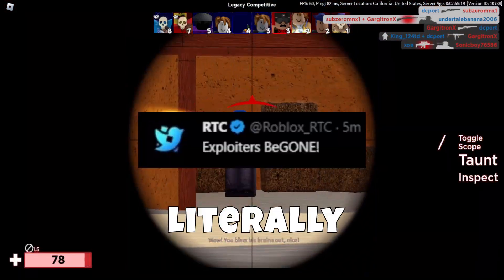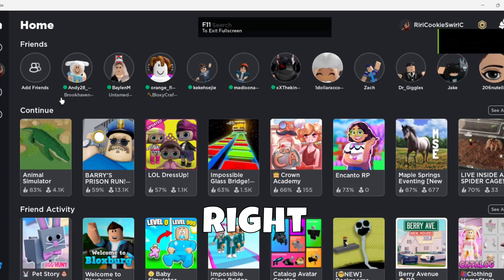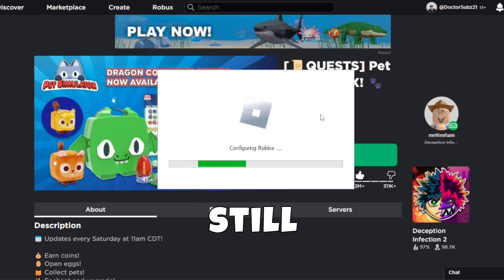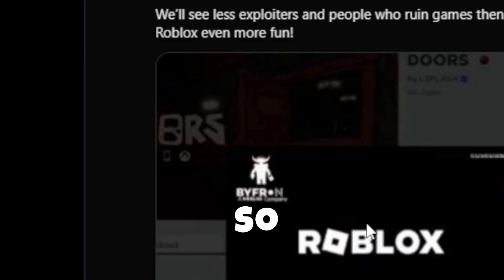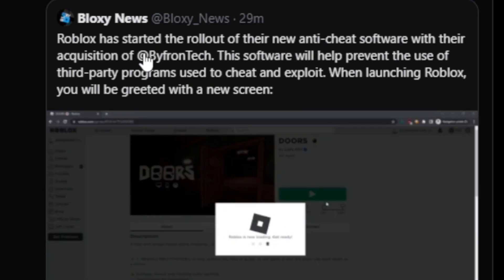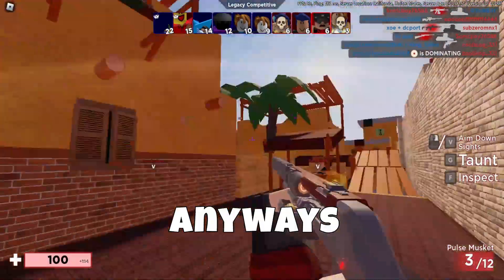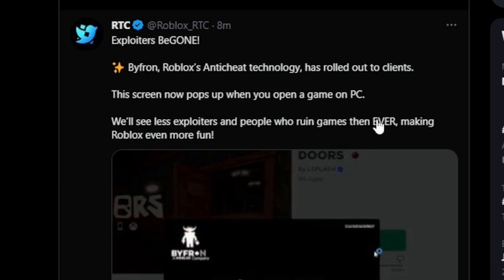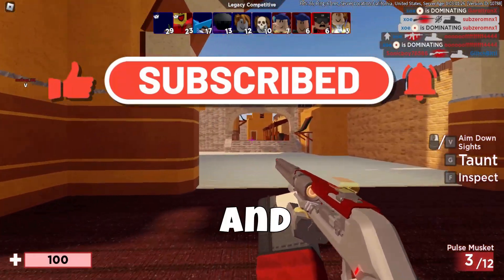New Roblox ANTI CHEAT Update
There's a New Roblox anti cheat update, it's rolling out now

►Roblox Background Game - Arsenal

WHAT IS ROBLOX? Roblox is a FREE online platform and storefront where users go to play games. Roblox is not a game, it is a place where people play games made by other developers. In this sense, it is more similar to PC platform Steam than it is to any online children’s game. What makes Roblox different from anything else in the games industry — including a storefront like Steam — is that all the games are made by its users. On Roblox, the fun doesn’t just come from playing games, it also comes from making games. These games are not formally developed by Roblox Corporation, but by users of the platform. Currently, the official website boasts that its users have published over 20 million games on the platform.. subzerorbx, roblox anti cheat update, byfron anti cheat, byfron roblox, byfron roblox update, end of roblox exploiting, exploiting patched roblox, new anticheat roblox, roblox anti cheat, roblox anti cheat announcement, roblox anticheat update, roblox commentary, roblox discussion, roblox drama, roblox gameplay, roblox new update, roblox news, roblox update, when is byfron getting released